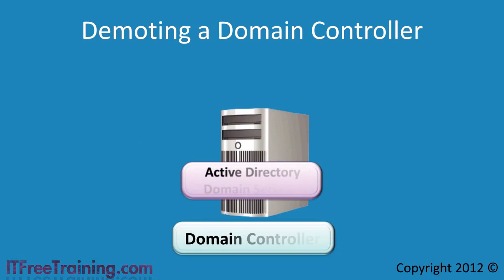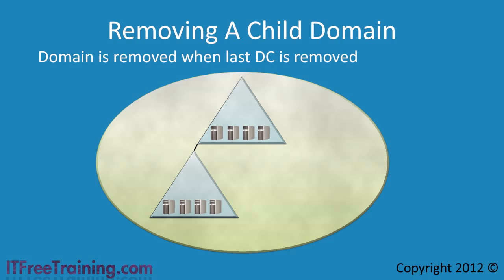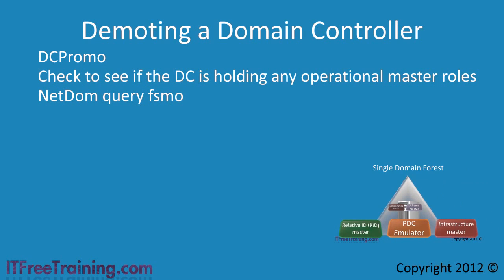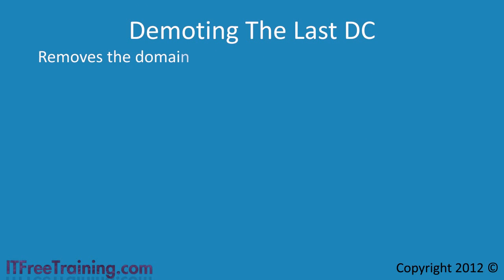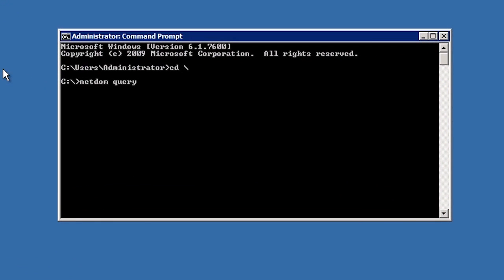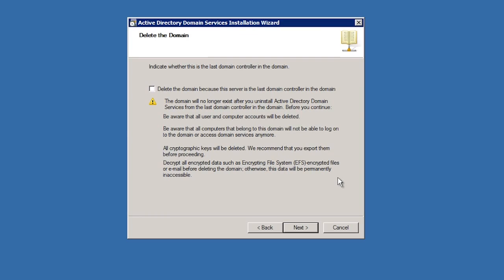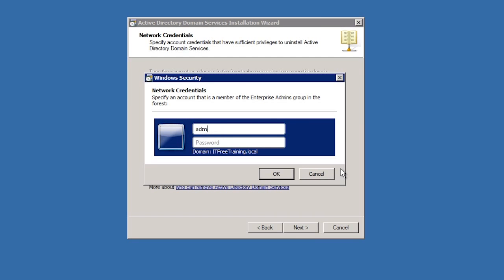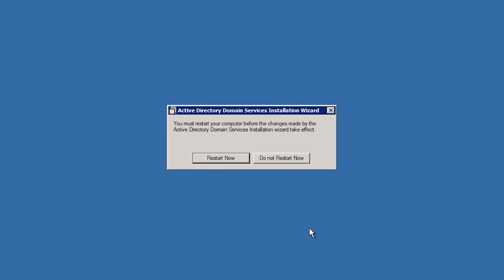1 18 Uninstalling Active Directory